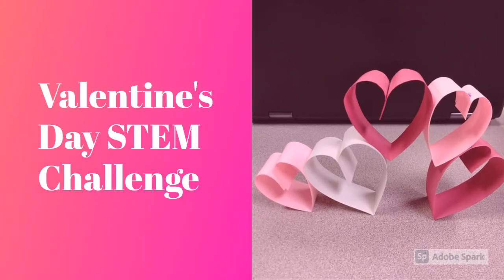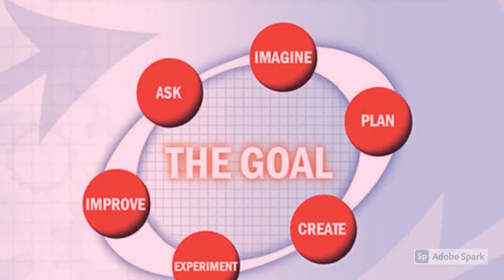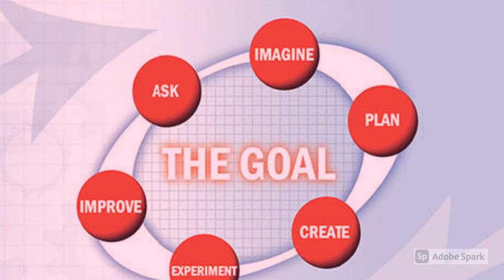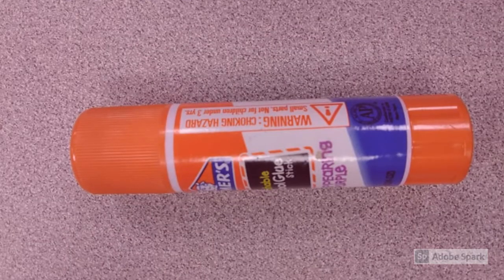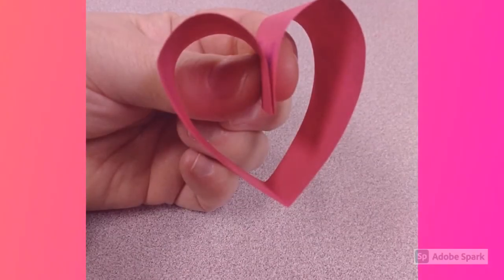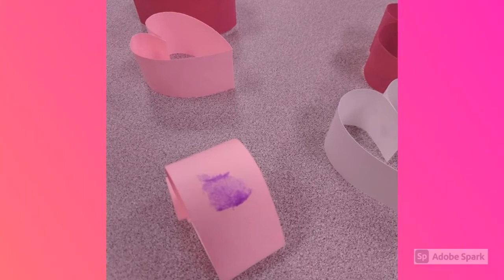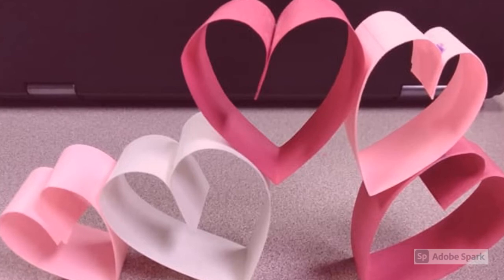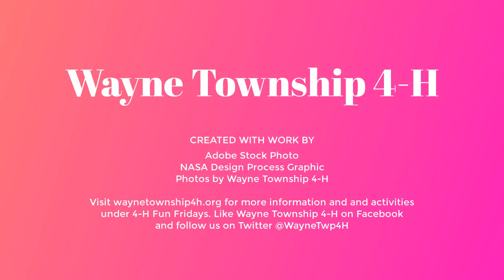Valentine s Day STEM Challenge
This video will give instructions for our Wayne Township 4-H Fun Friday Valentine's Day STEM Challenge. You will use the design process to construct a heart themed sculpture out of paper strips.